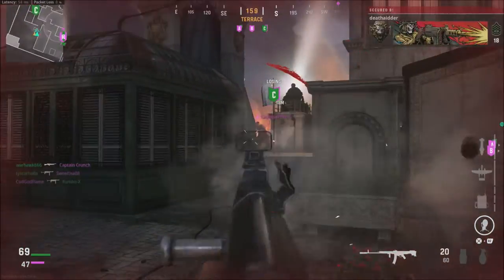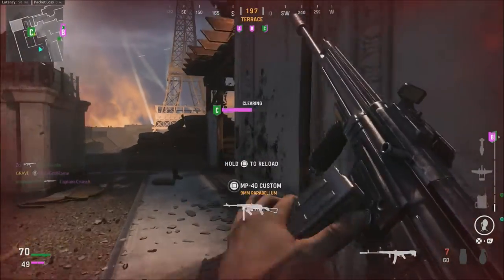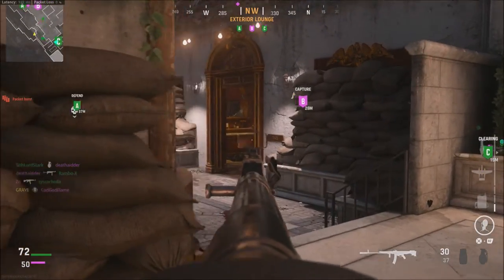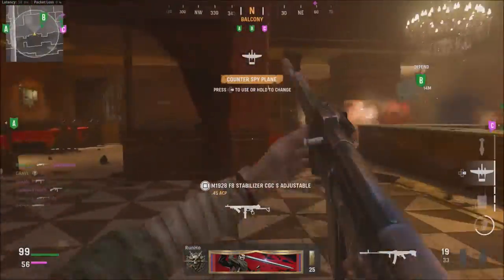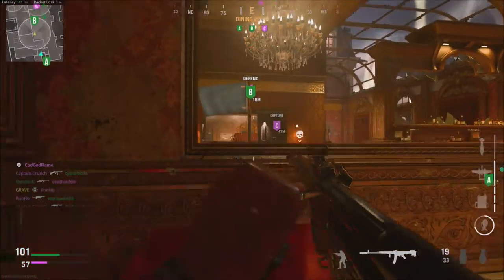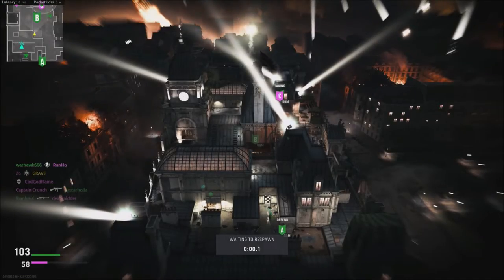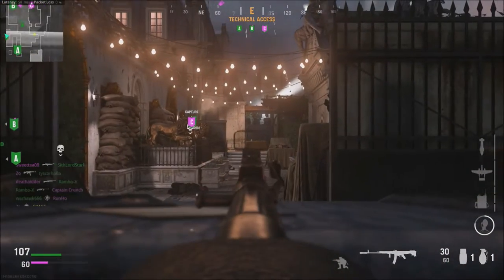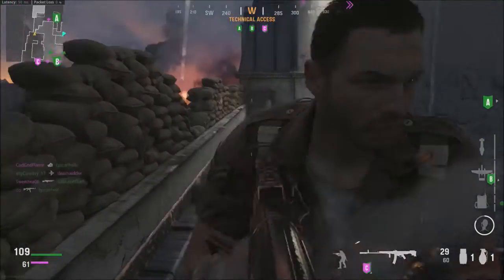38 Weapons & 20 Maps Everything Coming To Vanguard At Launch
Launch day in call of duty vangaurd will be one of the largest in over 10 years!